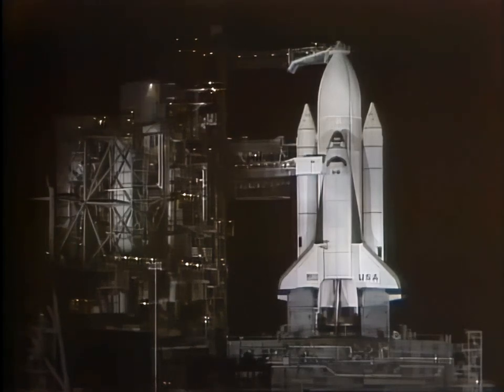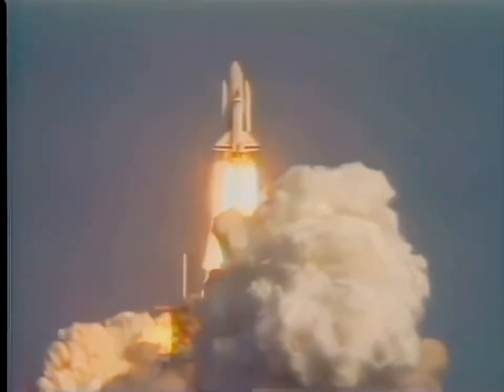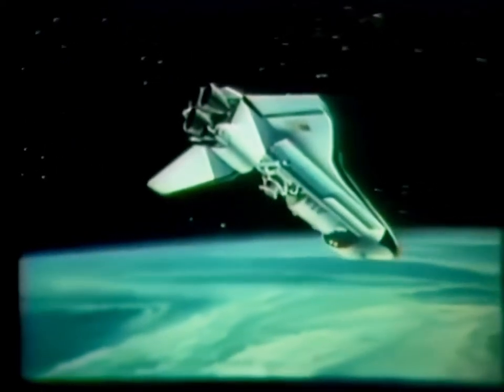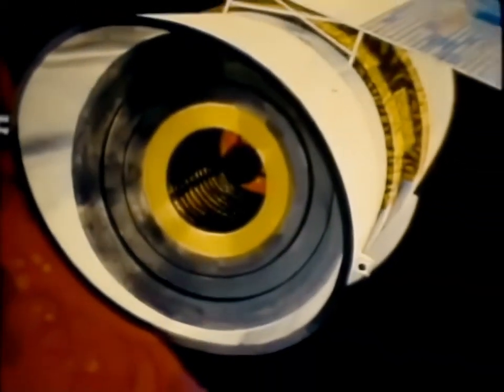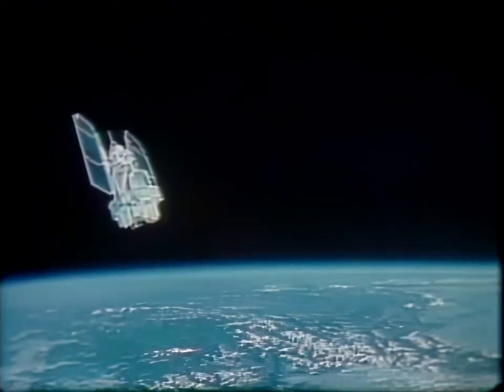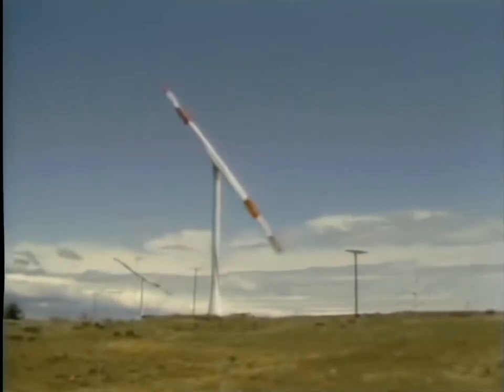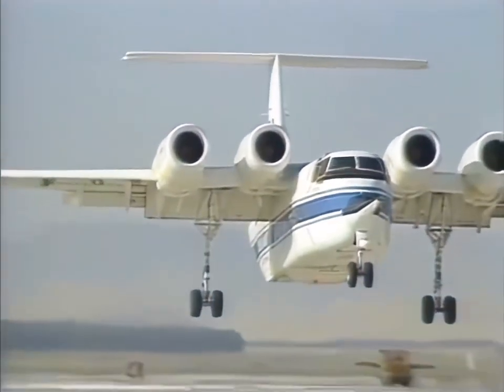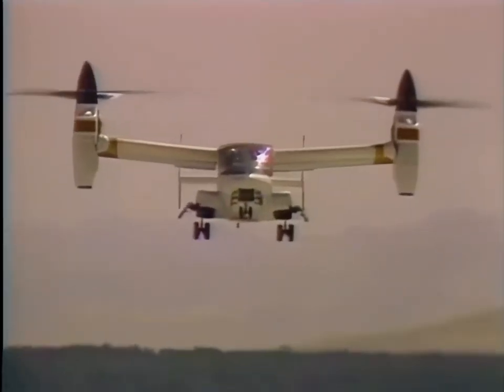NASA Aeronautics and Space Highlights 1981 | AI upscale, Remastered | Shuttle, Voyager 2, Hubble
NASA documentary about its activities in 1981. It is a partial reconstruction based on the available segments. The focus is on STS-1 and STS-2 (the first shuttle missions), Voyager 2 flyby of Saturn, Infrared Astronomy Satellite, planet Venus studies, Hubble Space Telescope development, Kuiper Airborne Observatory, earth observations, and renewable resource studies.

AI upscale (Topaz AI) was used to resample the film to full HD resolution. While it works in most cases, some artifacts are present in some sequences.

To prevent any issues, original music was removed or replaced with generic themes from Youtube's library.

Original footage from NASA. Sound and image cleanup,  conversion to original 24 fps frame rate, geometry correction and AI upscale and color restoration by RetroSpace HD.

Andrew Hamburg
David Graves
Francis Bernier
Francisco Forero
Gary Smith
Gene Dorr
Gio Pagliari
gort58
Jack Johnson
Jan Strzelecki
Jeff Pleimling
Jules E
Kevin Spencer
Marco Zambianchi
Michael Pennington
Nathan Koga
Popio
Rick Durr
Ryan Hardy
Scott Manley